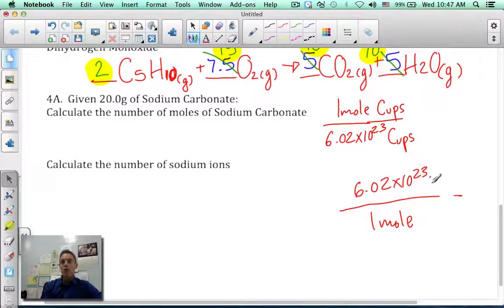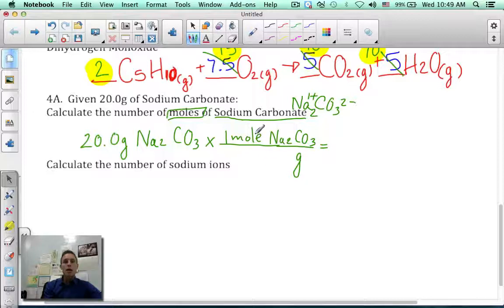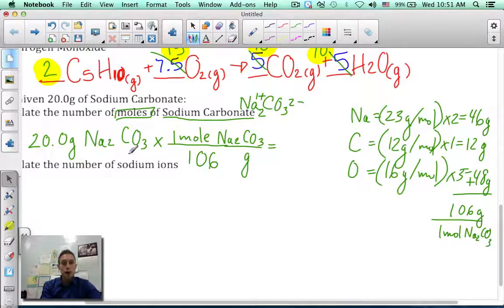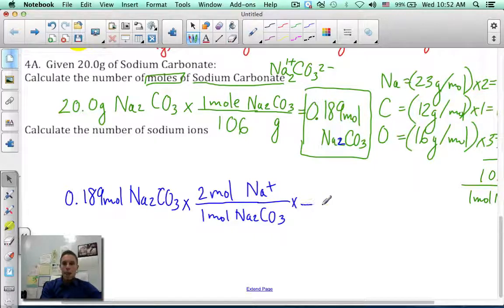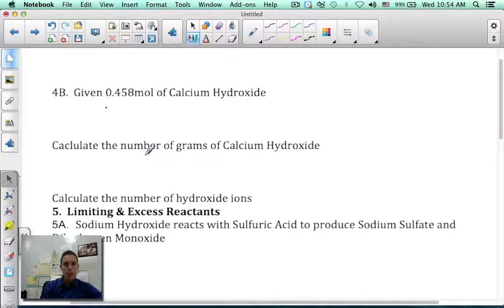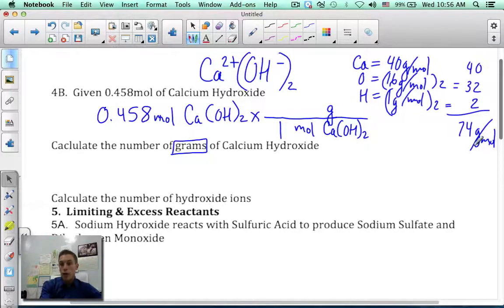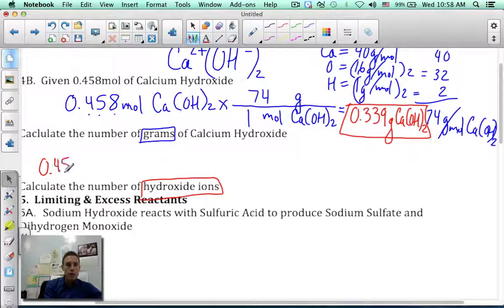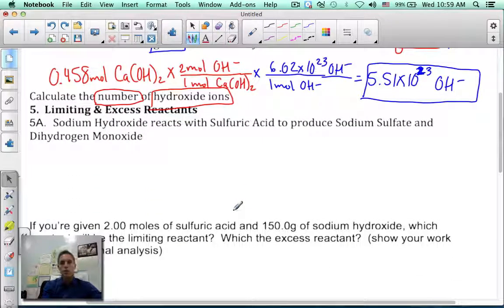U4 Chem Practice Quiz#1 Vid#2